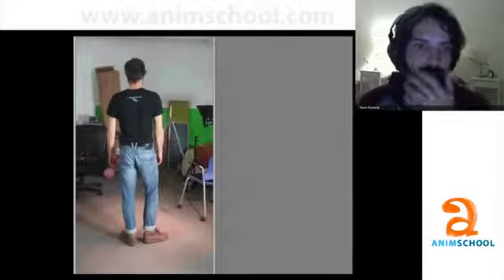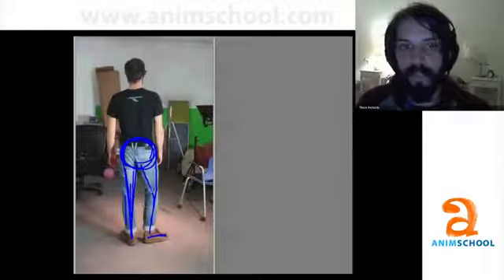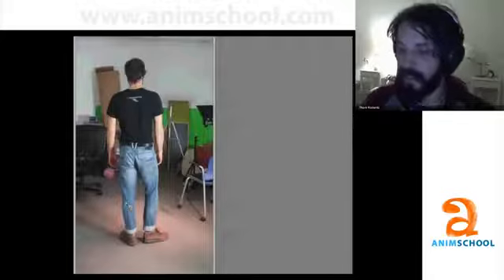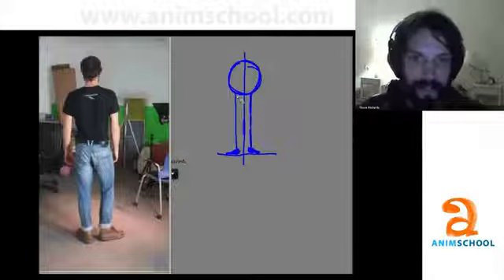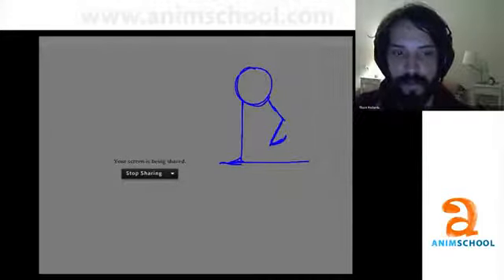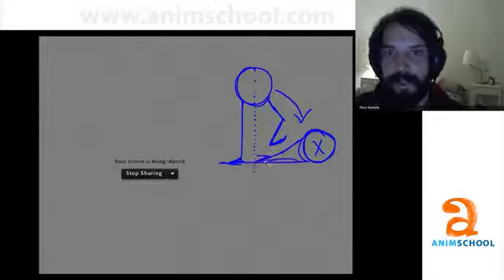Animation School AnimSchool Classtime Balance